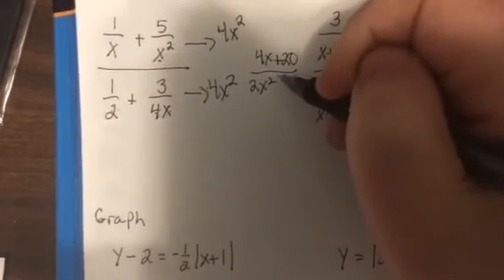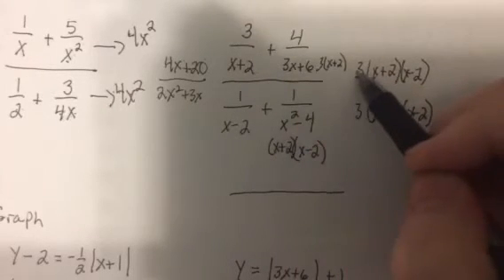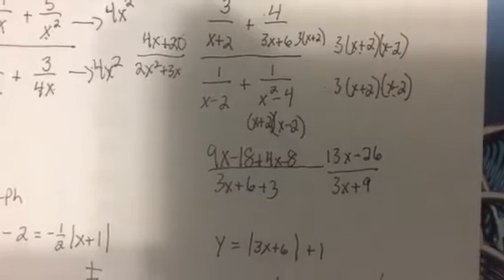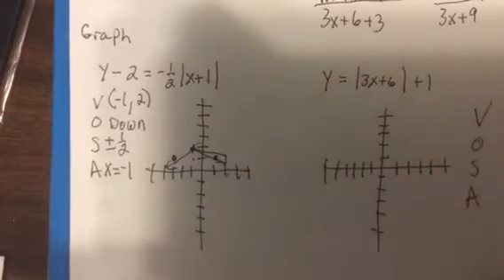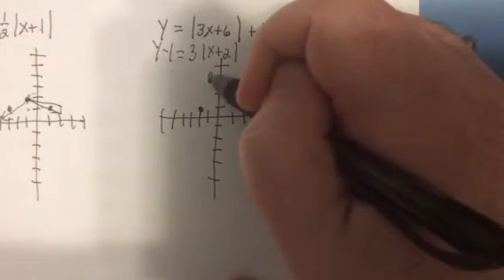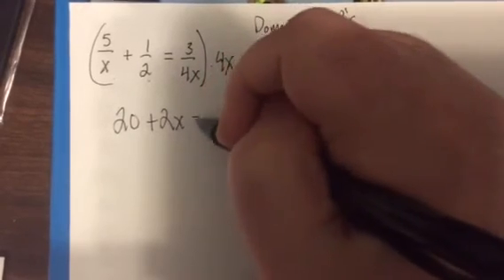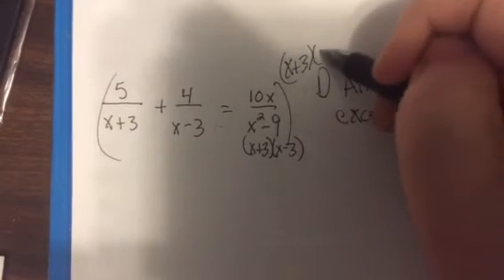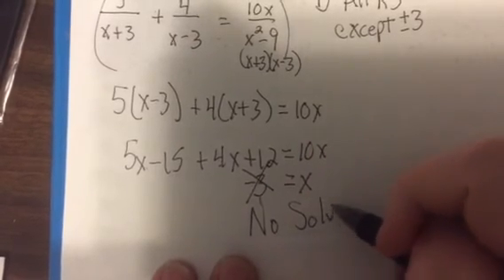Ha rev fractions